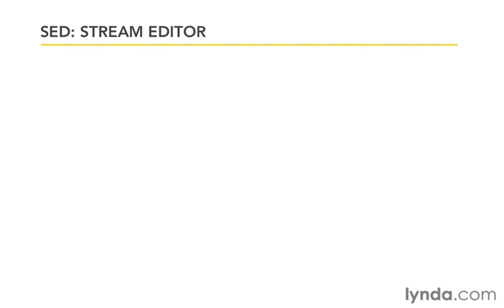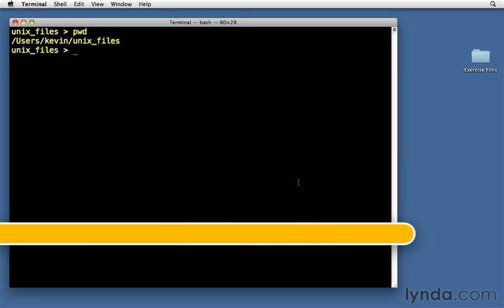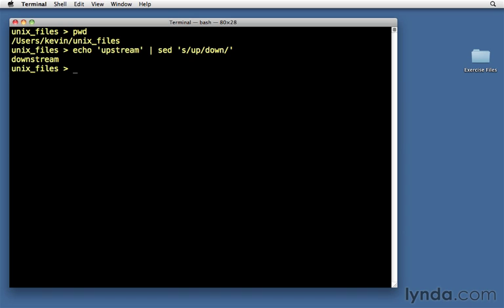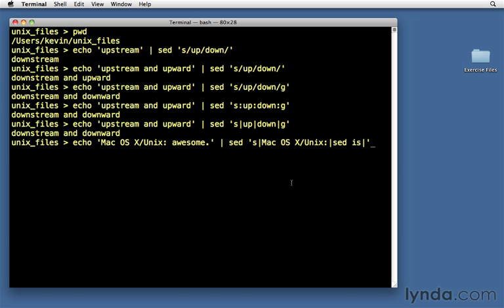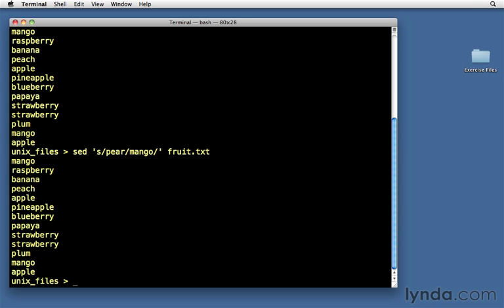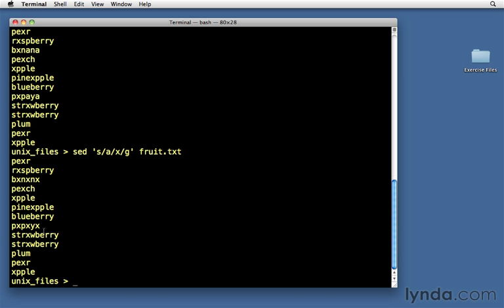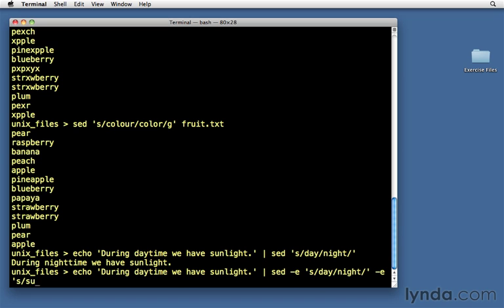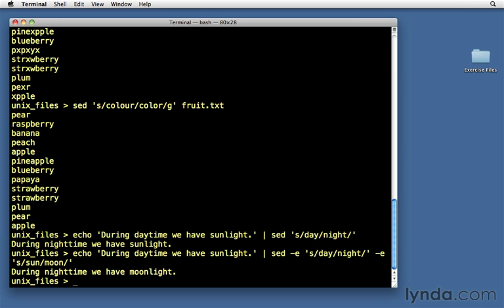0809 sed Stream editor